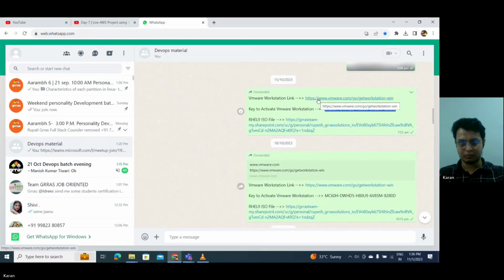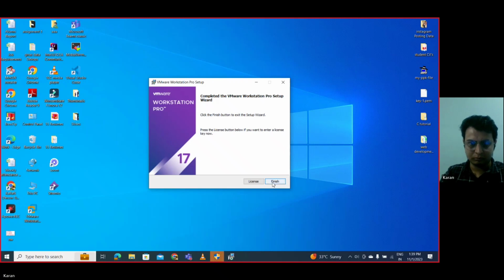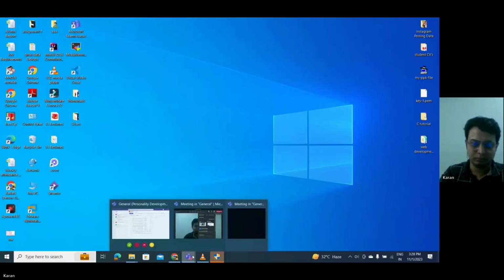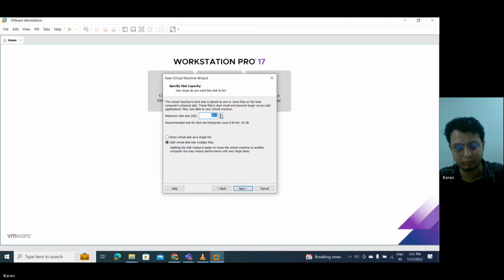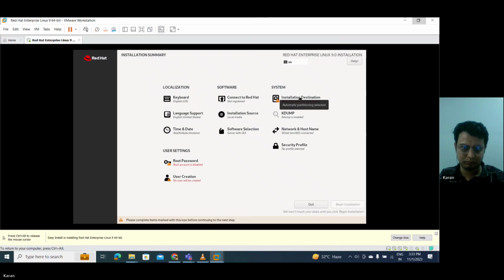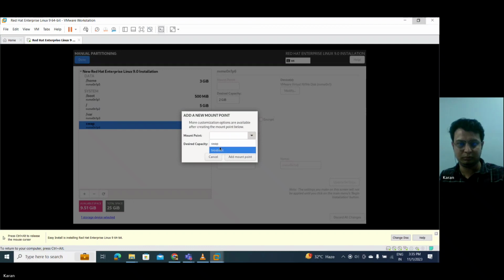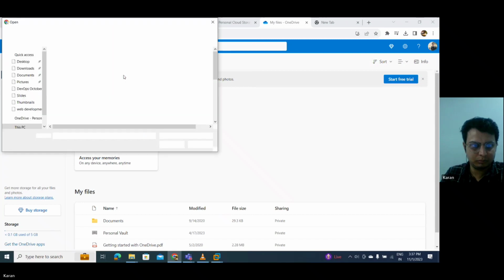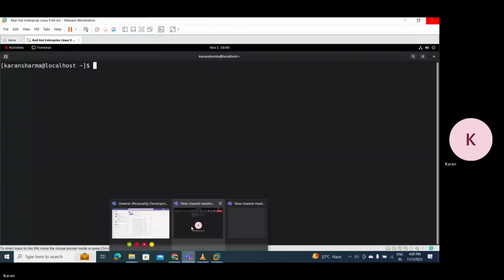DevOps Day-2 Hyperviser, Installation of Linux Virtual machine, Creating Command Line Interface.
Key to Activate Vmware Workstation: MC60H-DWHD5-H80U9-6V85M-8280D